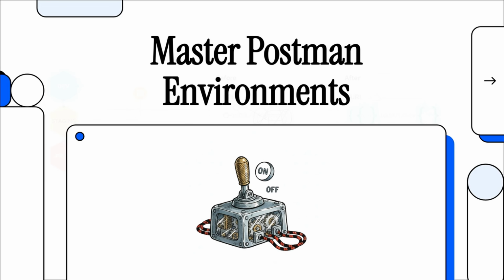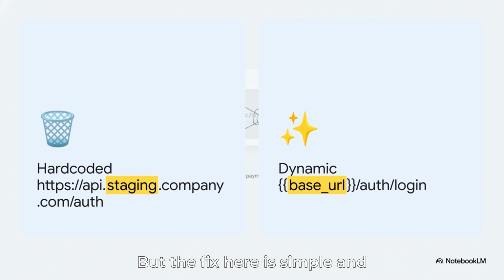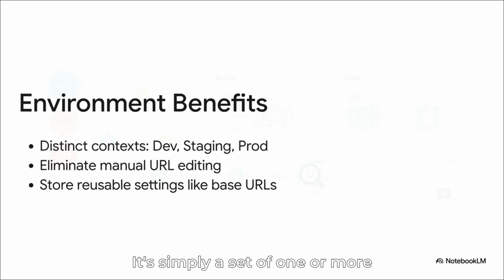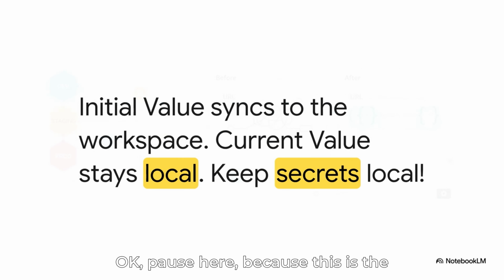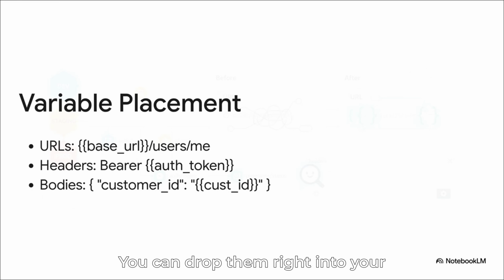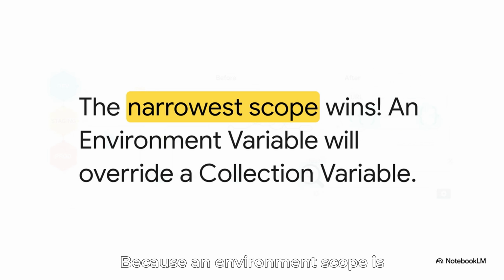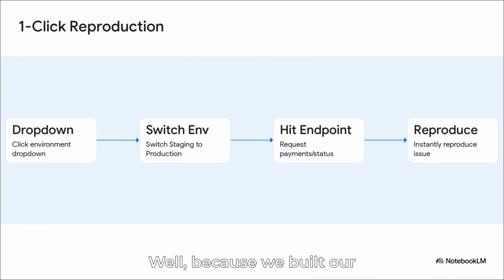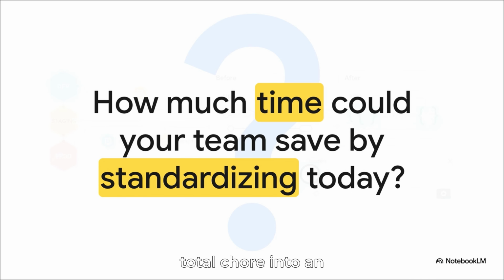Postman Environments Variables Stop Hardcoding URLs and Start Working Like a Senior QA